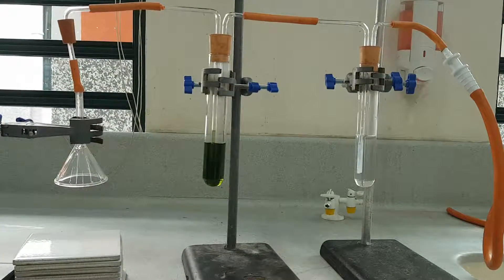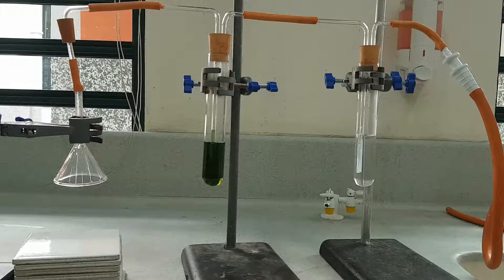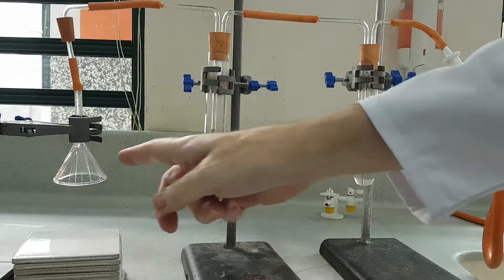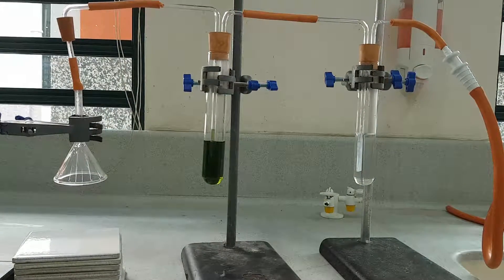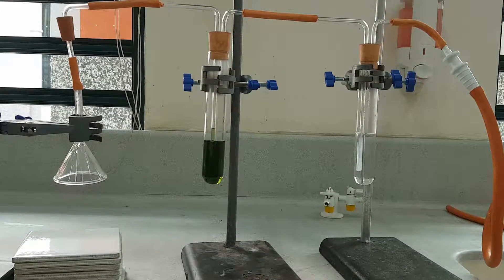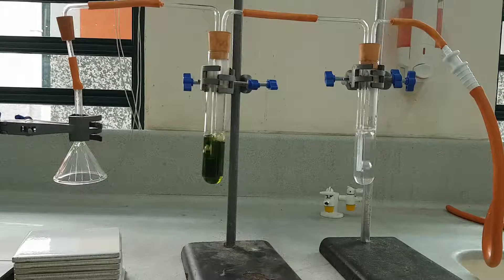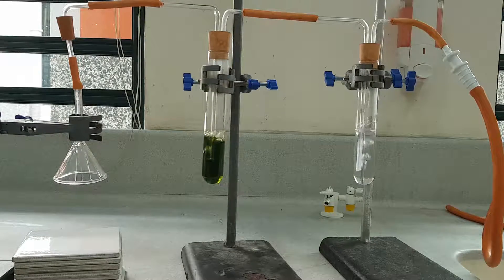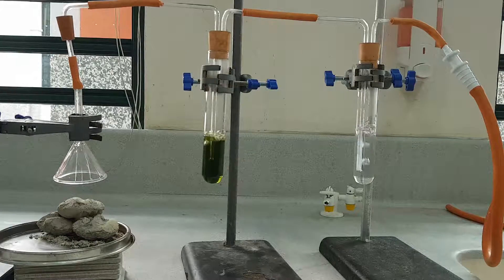Testing the gases produced by burning carbon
Burning charcoal / carbon

Carbon dioxide is produced

The gases produced by three burning charcoal briquettes are drawn through Universal Indicator solution and limewater.

The carbon dioxide present changes the colour of the Universal Indicator and produces a cloudy white precipitate with limewater.

Students can comment on the results of the two tests.

Since carbon monoxide will also be produced during this experiment it should be carried out in a fume cupboard.

Link to non-metal oxides and the Periodic Table